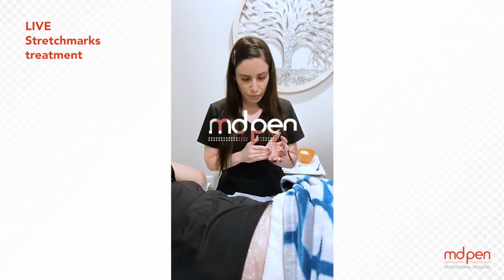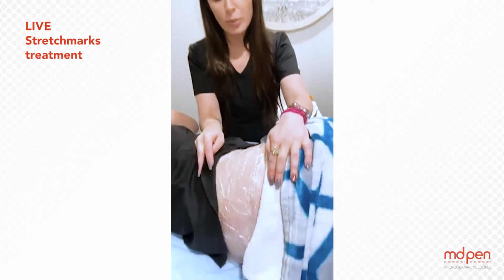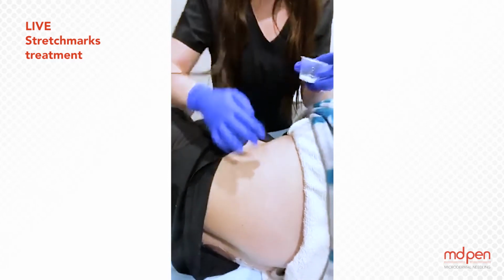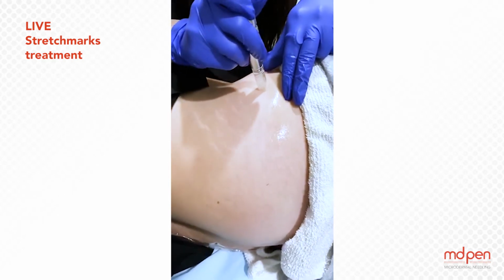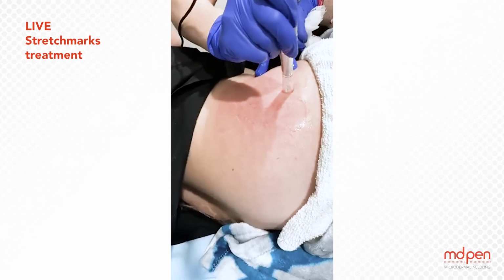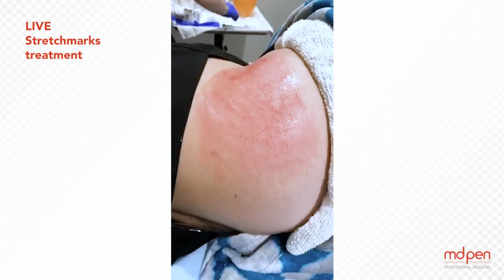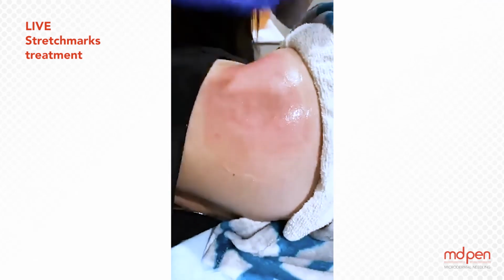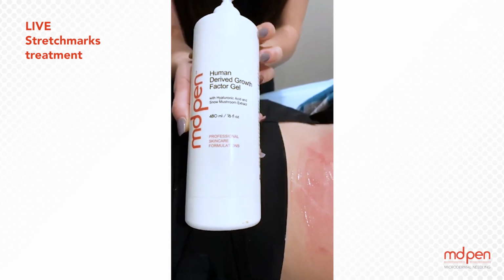LIVE Stretch Marks Treatment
MDPEN
Learn more about MicroNeedling: MicroNeedling is a safe, effective and minimally invasive procedure which creates a series of micro-channels on the skin, resulting in glowing, smoother and younger looking skin, without the downtime or trauma that is associated with laser or chemical treatments.

MDPen Skincare: Boost your MDPen MicroNeedling treatment results with our topical serums. Our proprietary line of products is never tested on animals and includes vegan formulations containing organic ingredients.

Click here to view workshop dates and sign up for our next workshop

2931 Paces Ferry Road SE
Suite 202B

Interested practitioners, click on the link below and fill out the form to schedule an MDPen product demonstration or to request more information.